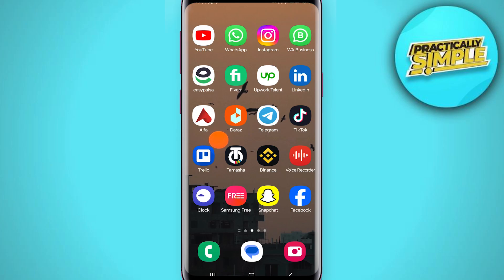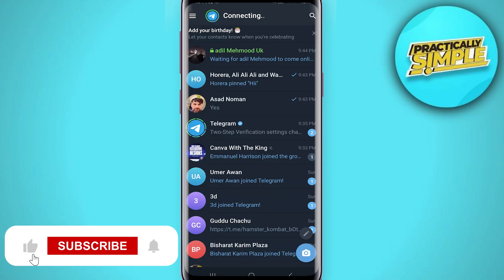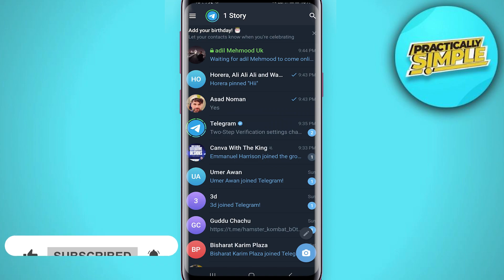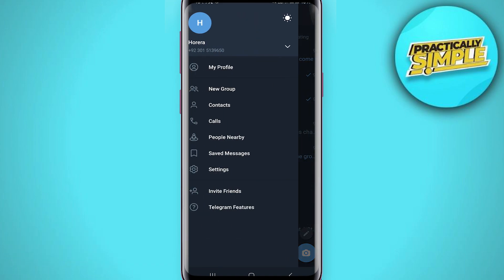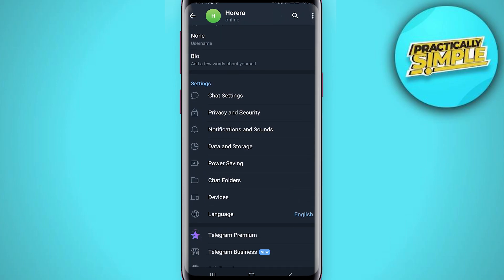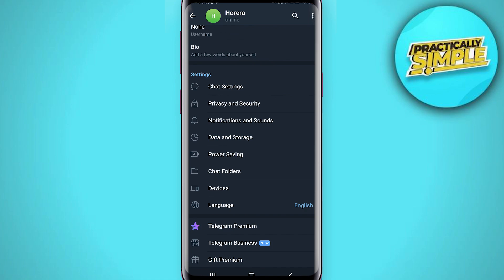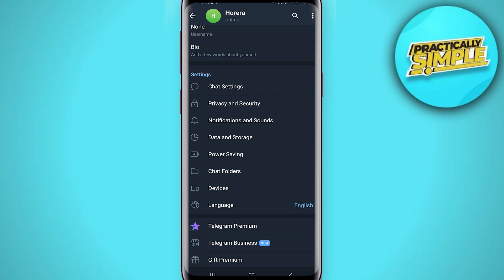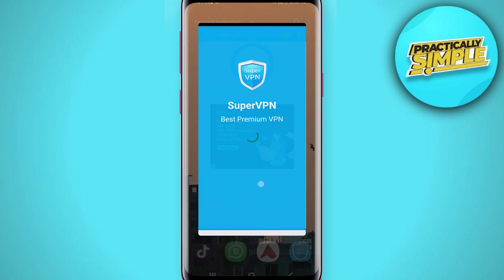How to Change Location on Telegram - Easy 2024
If you want to Find How to Change Location on Telegram but don't know how to do it, then this tutorial is for you!

In this tutorial, I'm going to show you How to Change Location on Telegram.